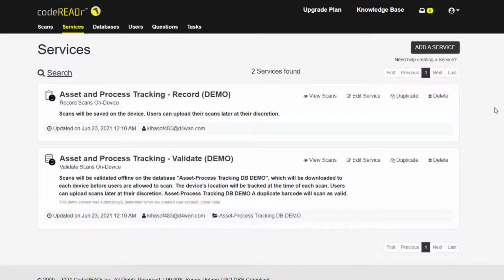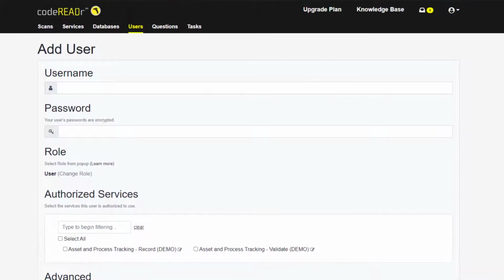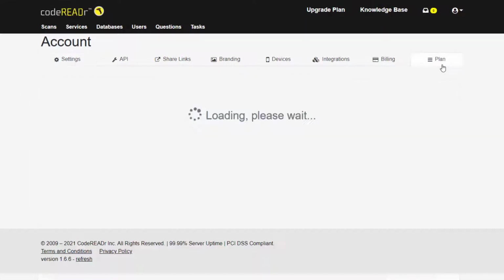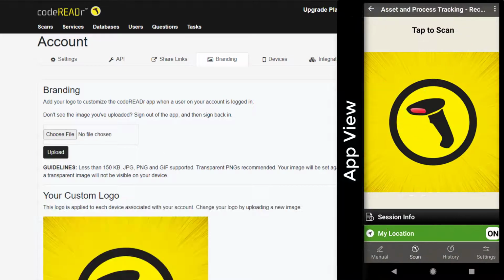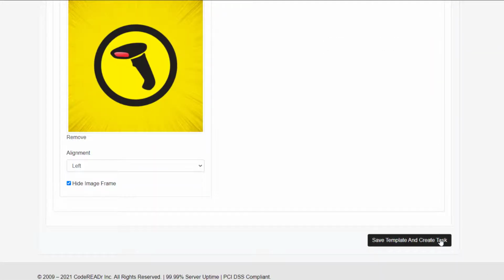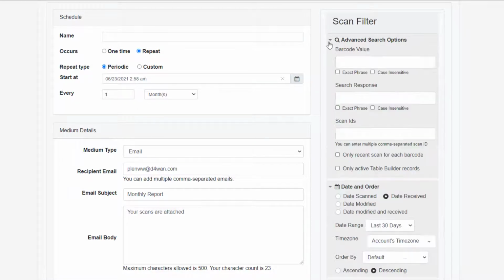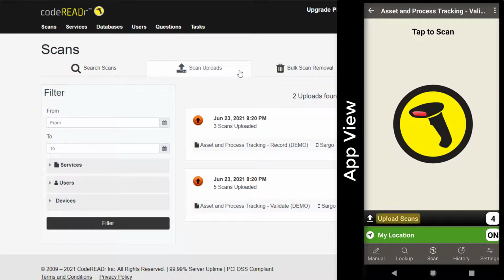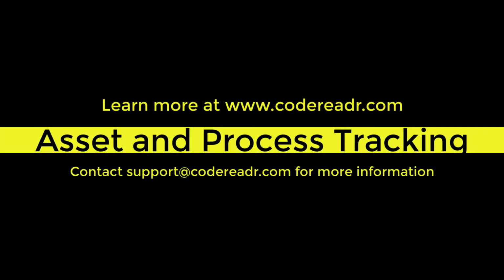Tracking Assets with Smartphones and Tablets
Learn how to configure the CodeREADr mobile app to track assets locally and globally. Also, you can use the same basic utility for tracking assets during the manufacturing process.

00:00 Introduction
00:15 Service Creation
01:20 User Creation
02:24 Devices and Paid Plans
03:49 Scanning Demo
04:44 Data Collection
06:11 Advanced Settings
06:56 Databases
08:37 Generating QR Codes
09:35 Scheduled Tasks
11:32 Export Templates
12:16 Scan Records: View and Export
14:40 Special Service Types